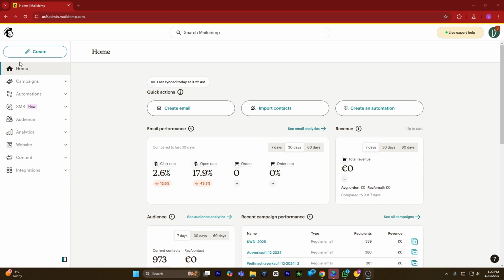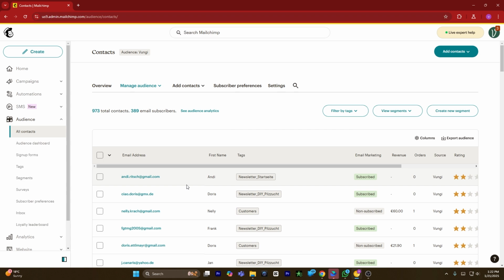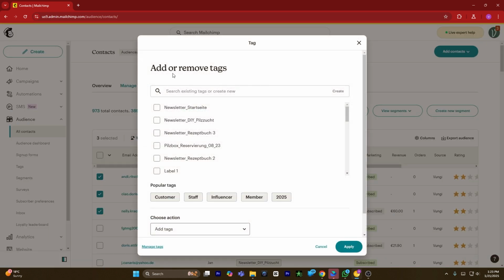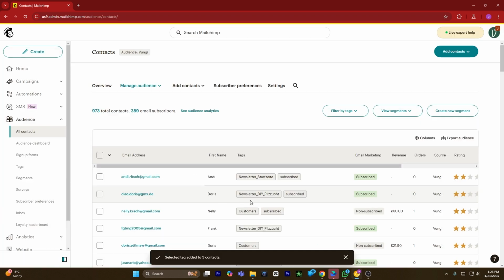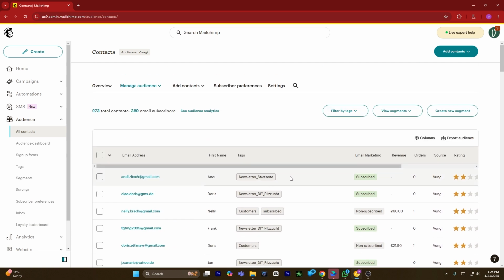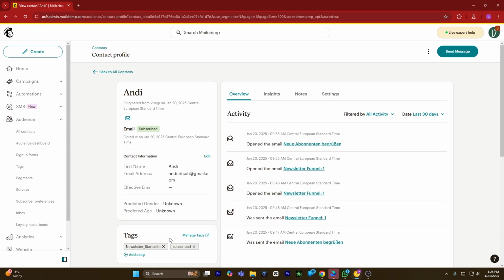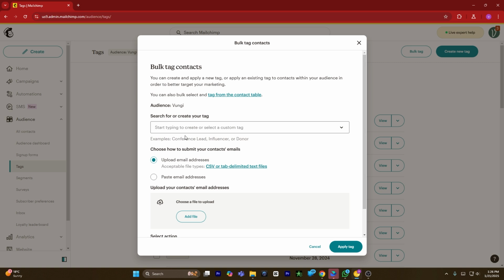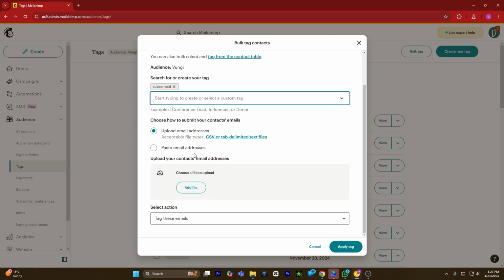Tag and Organize Contacts | Mailchimp Tutorial (2025) 🏷️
👉 In this tutorial, we show you how to tag and organize contacts in Mailchimp 📧 Learn how to use Mailchimp effectively and efficiently by tagging your contacts for better organization and targeting 🎯 Watch now to master Mailchimp's contact management features! Mailchimp tutorial emailmarketing organization 📬